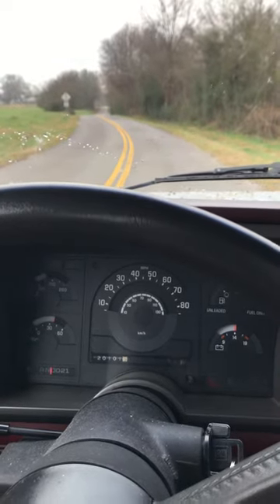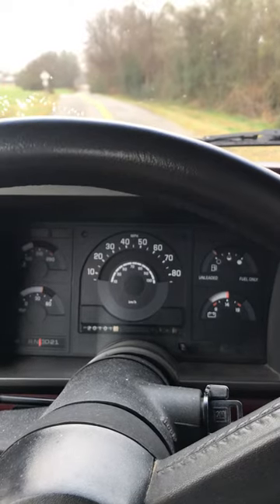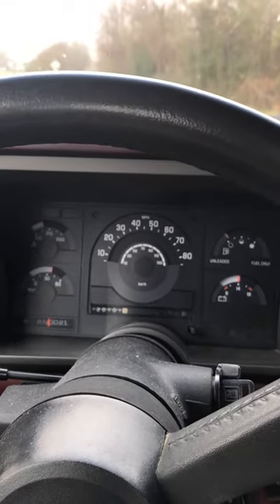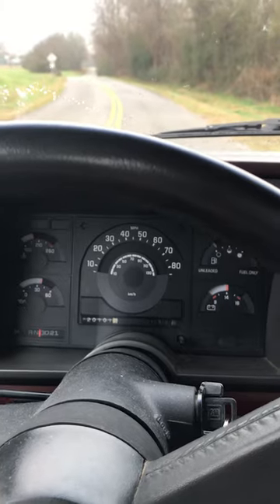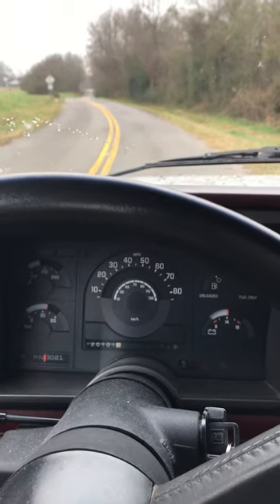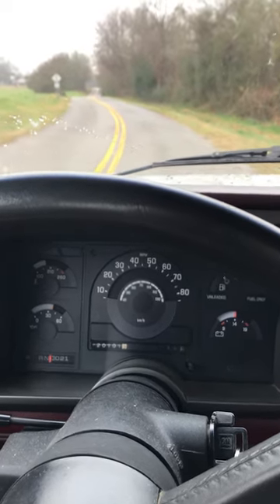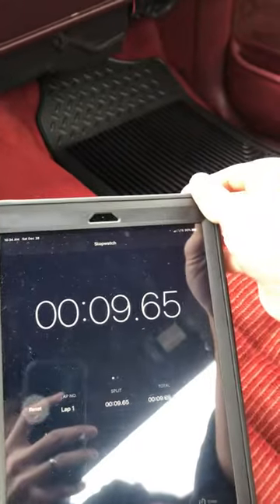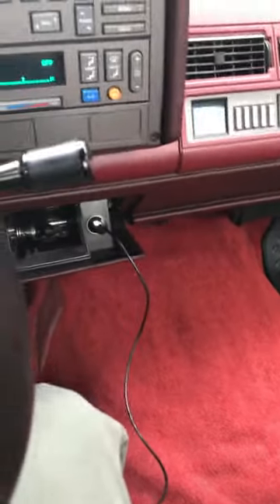1990 Chevy C1500 0-60 times with the stock 700R4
Here is my first 0-60 time in the truck with the auto trans. I will be using this to compare after I get the T56 installed and with the new 4.56 gears.